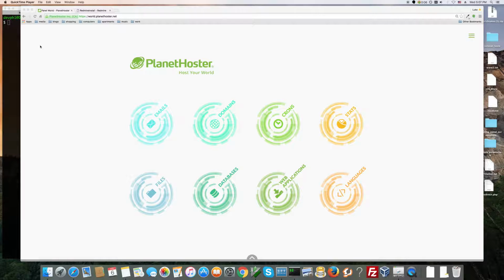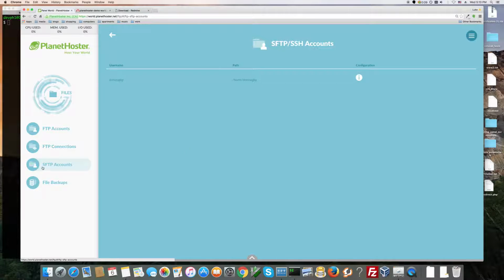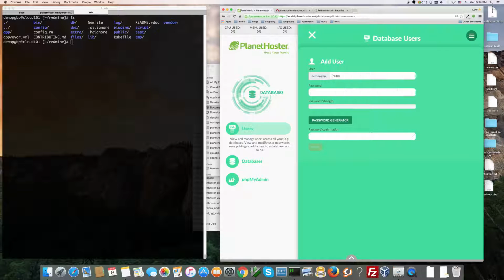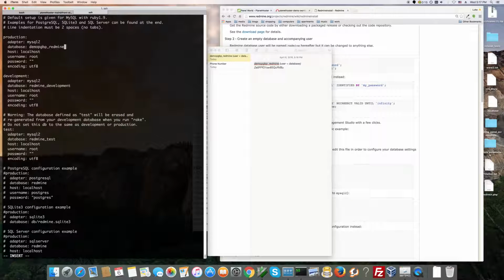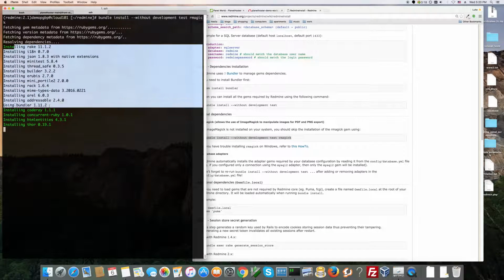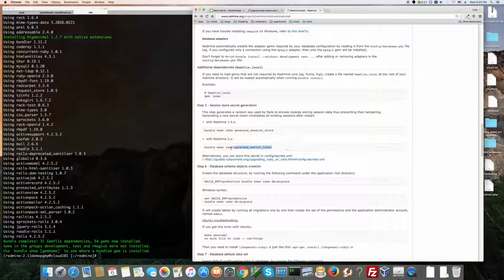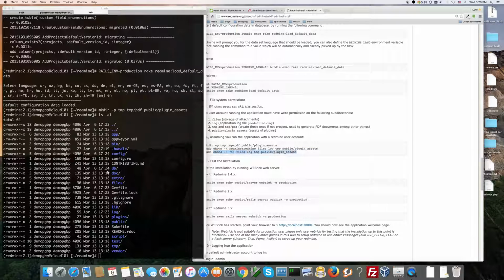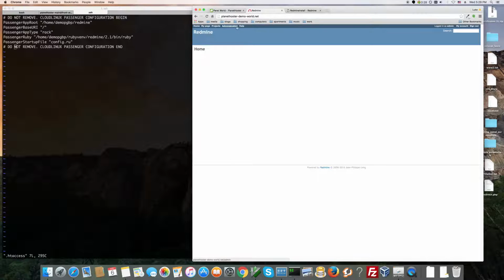How to Setup a Ruby App - PlanetHoster World